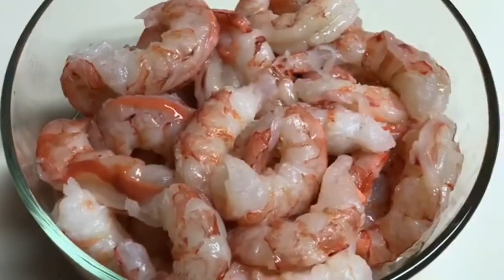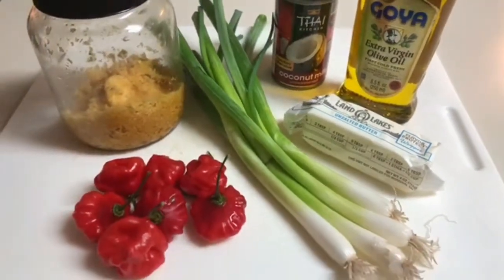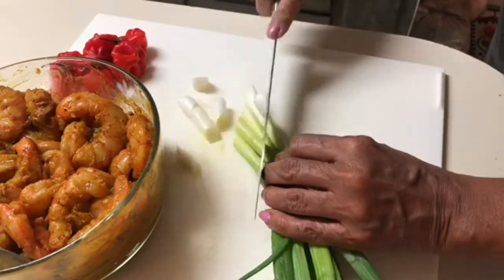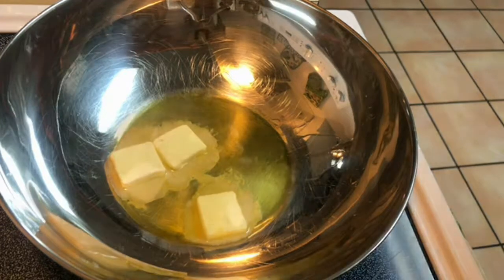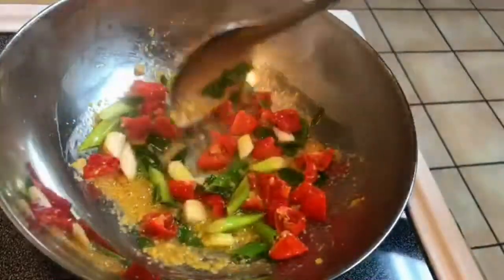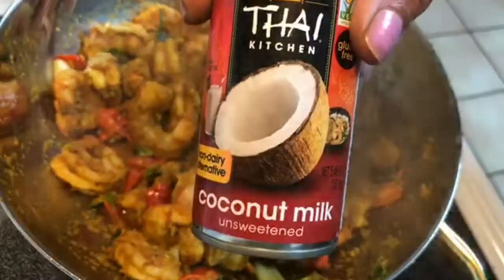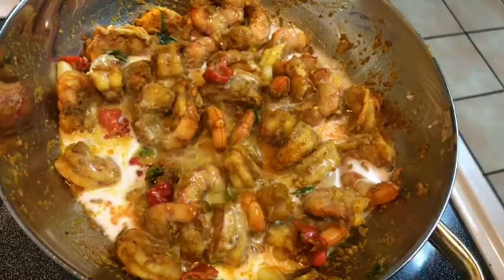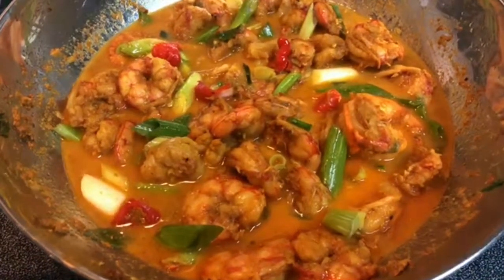SHAIL'S KITCHEN COCONUT CURRY SHRIMP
I am an Actress, and you can check out my IMDb profile at the following link:

SHAIL'S KITCHEN features my original recipes and great cooking tips and tricks. If you are a novice and love eating and sharing delicious food with your friends and family, this channel is for you. I break everything down into a simple, easy, and user friendly format. You too can be a Gourmet Cook in the comfort of your own kitchen.